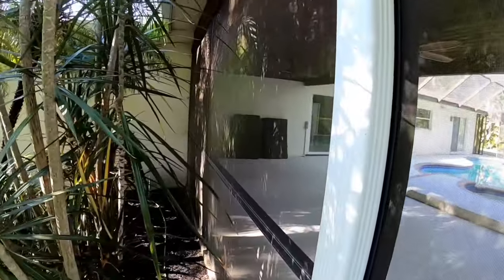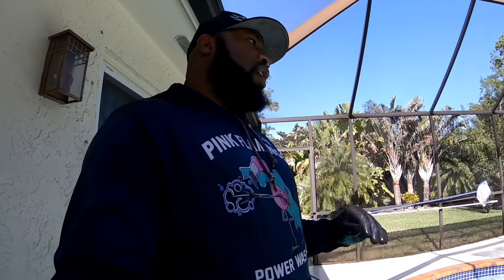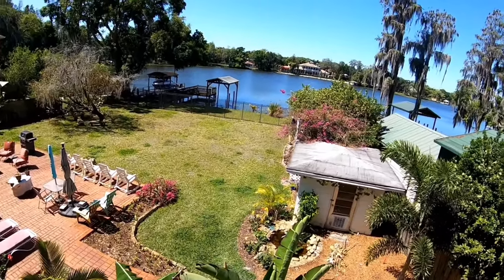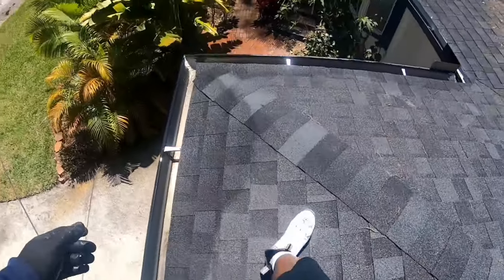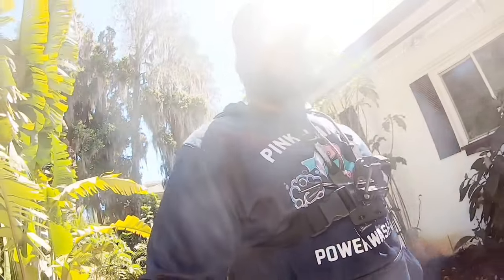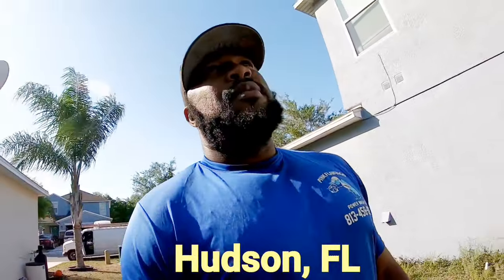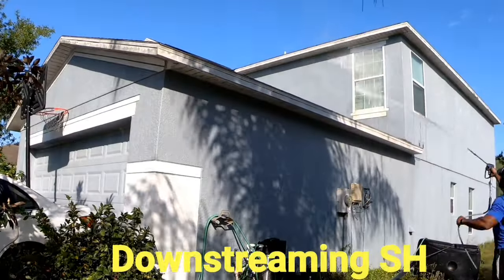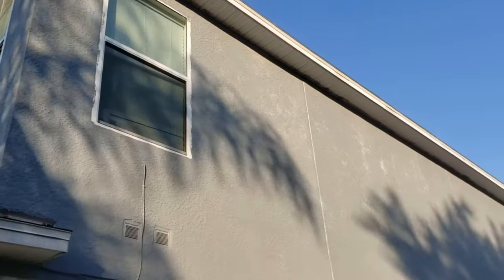4 jobs in 1 day solo 🤑 1k subs 🙏🏿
Rolling solo dolo knocking out jobs.

GOPRO HERO7 BLACK
3M Respirator Mask
3M Respirator Cartridge for Masks
3/4 Uniseal Bulkhead
EZ Out Broken Thread Extractor
Jrod for 4 GPM